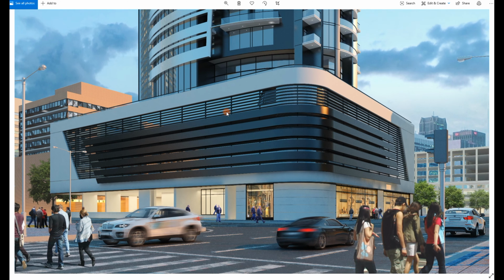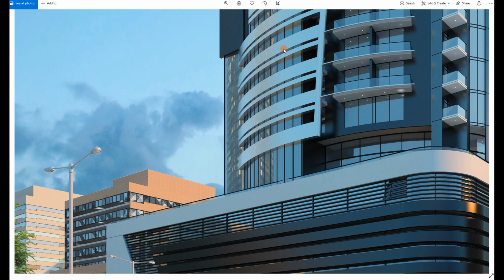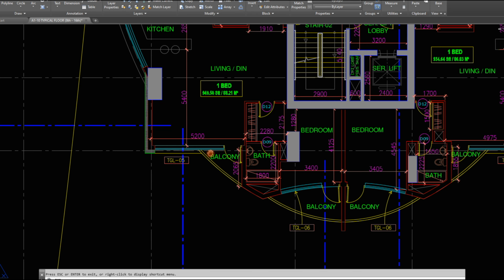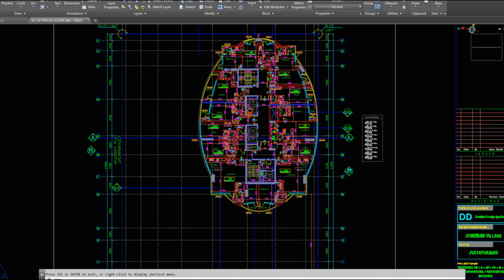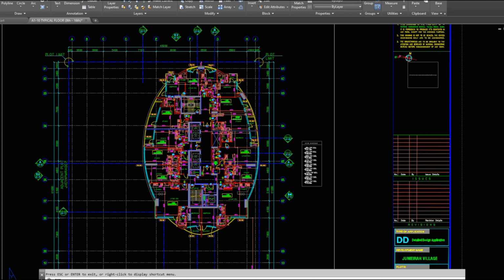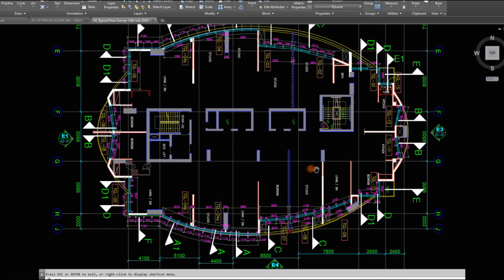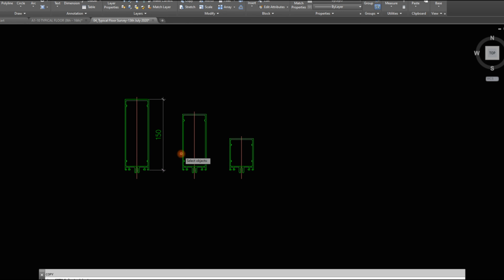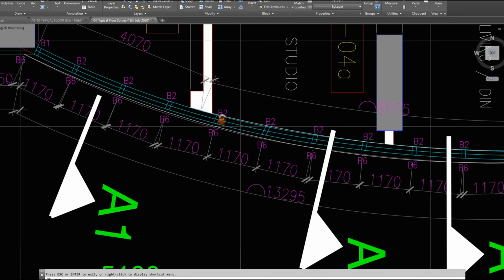Building Facade Drawings | Curtain wall shop drawings - Part 1